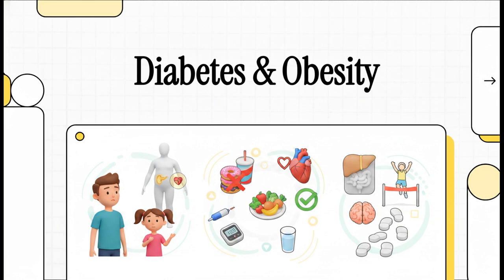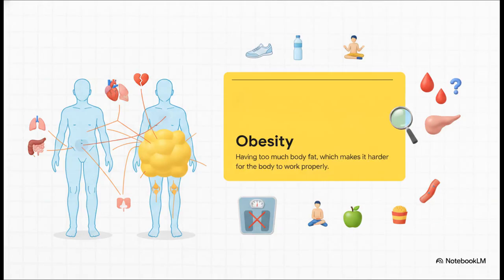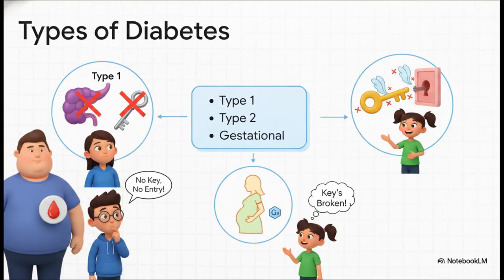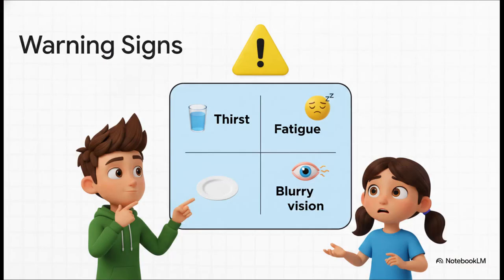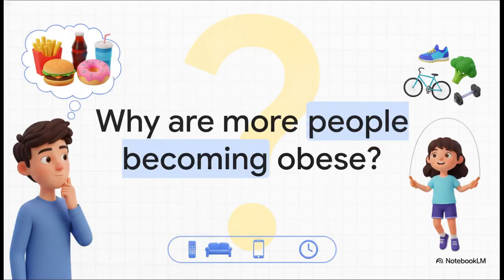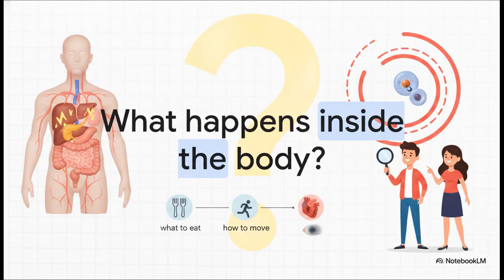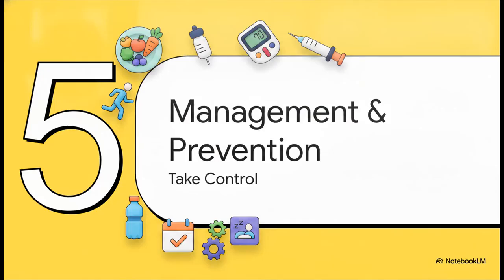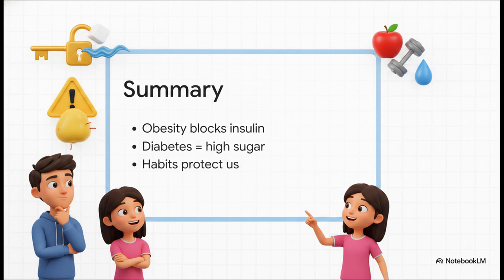Diabetes and Obesity